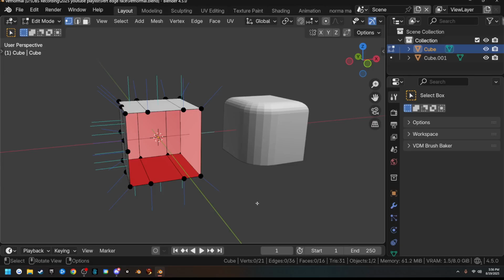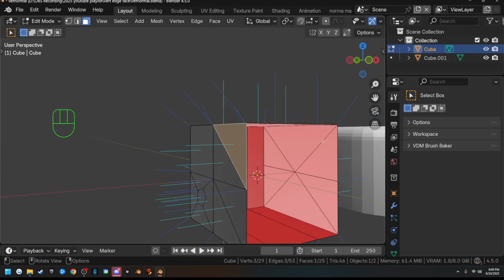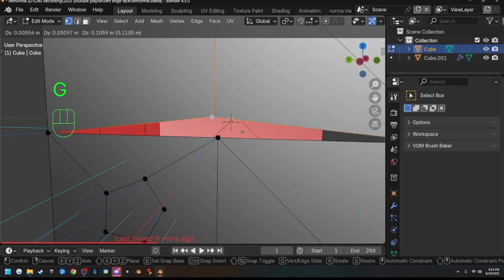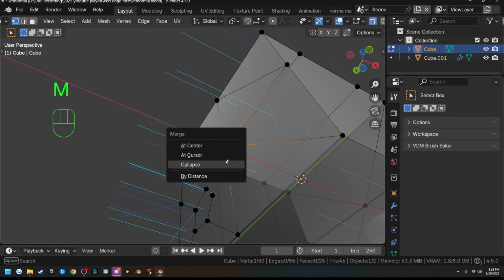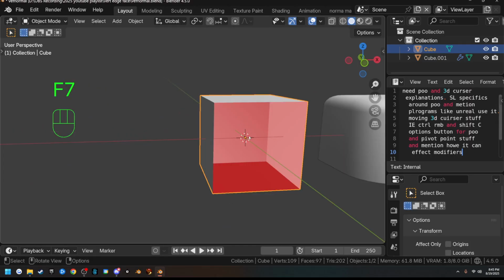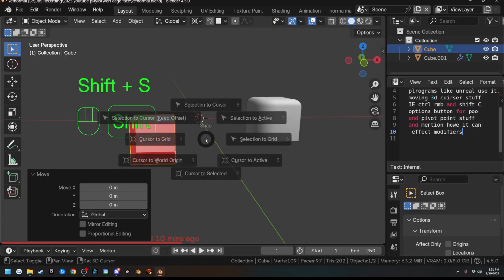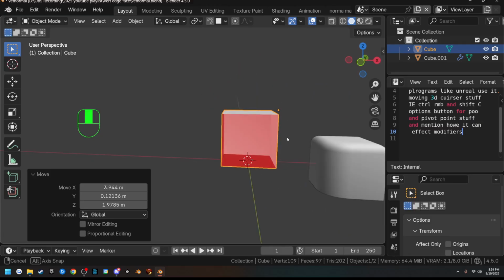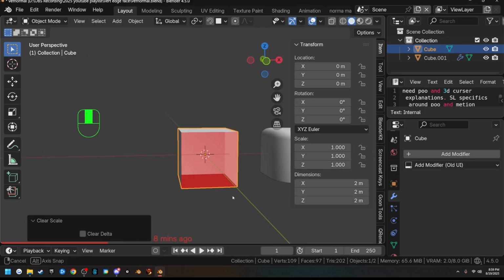Blender Vertex Edge Face Normals and Origin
Going over vertex, edges, faces, normals, 3d curser, point of origin and a few tips to save yourself some issues :)
⬇️ Open For Details ⬇️